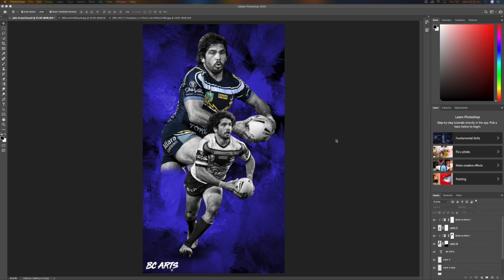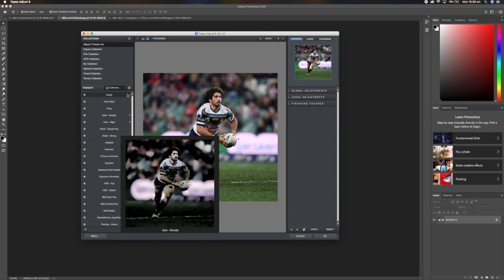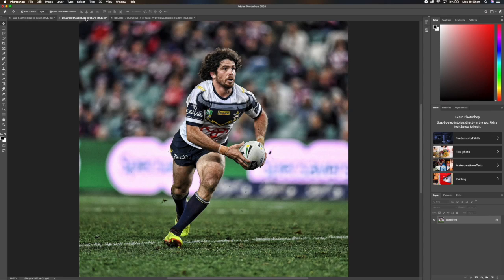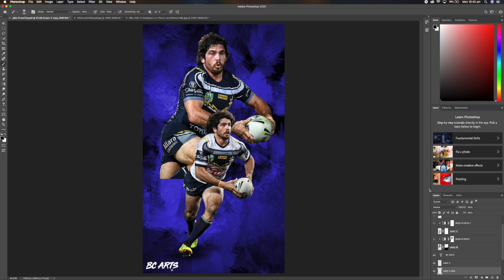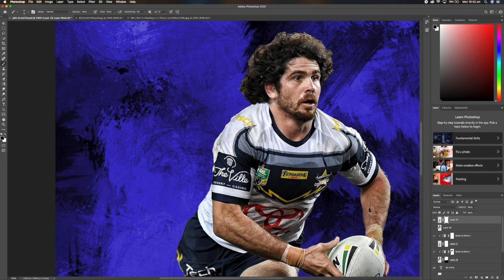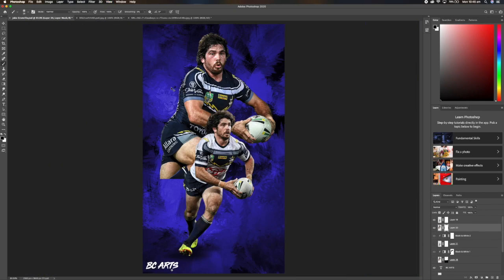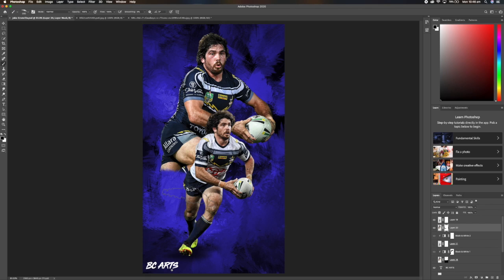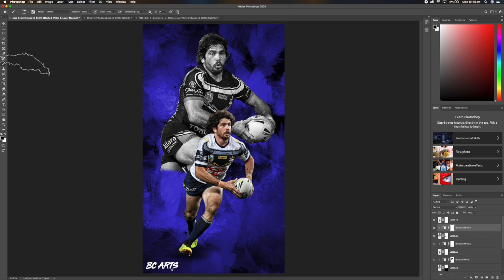How To Create A Cool Wallpaper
Hello, welcome to my first video where today I will show step by step on how to make a simple yet effective wallpaper using Adobe Photoshop.